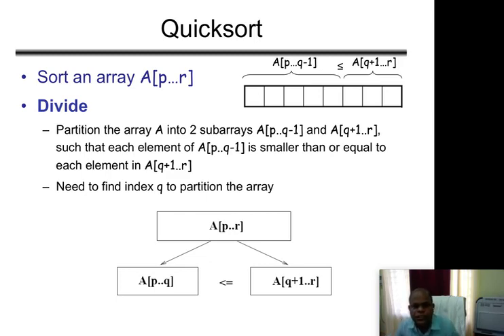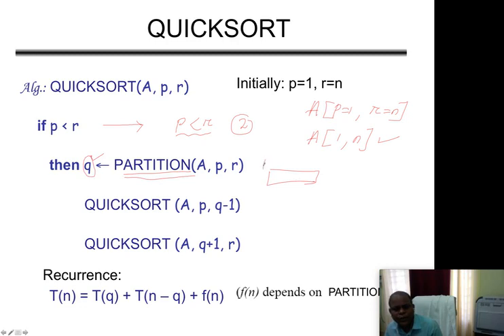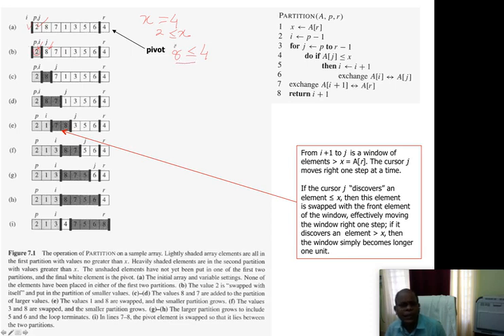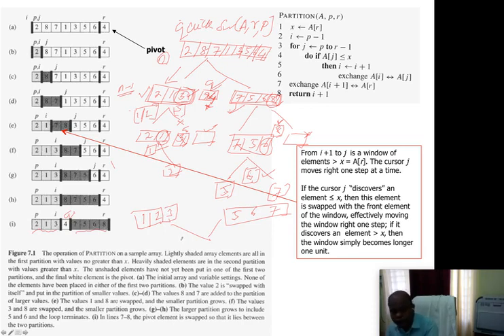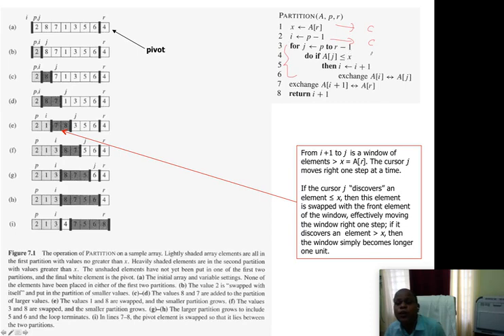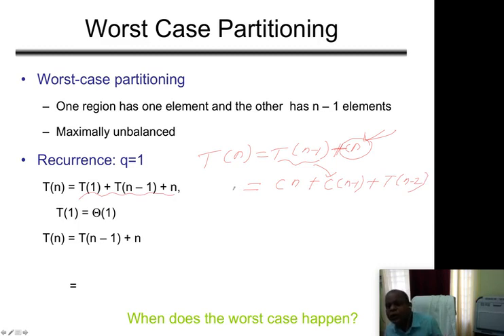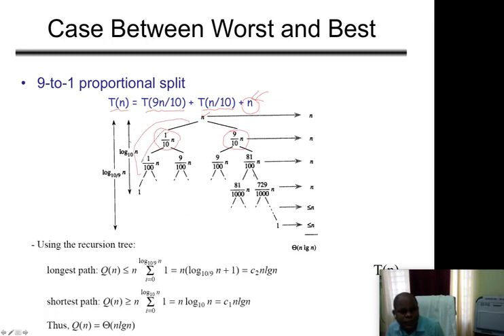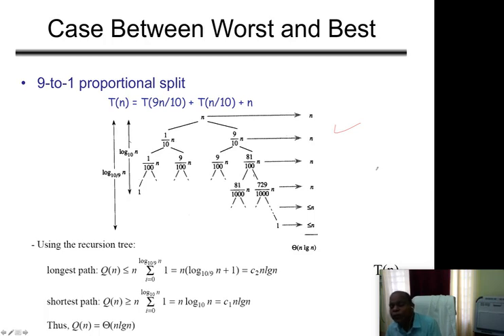Quick_Sort_Unit_II_class2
Quicksort